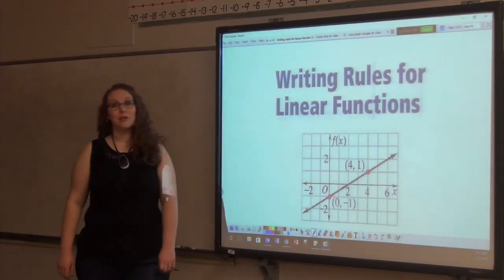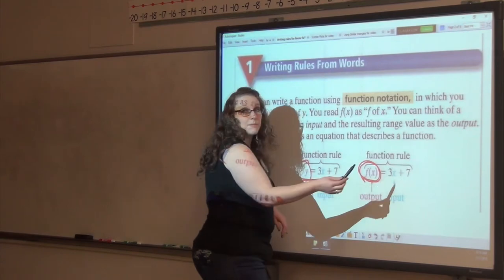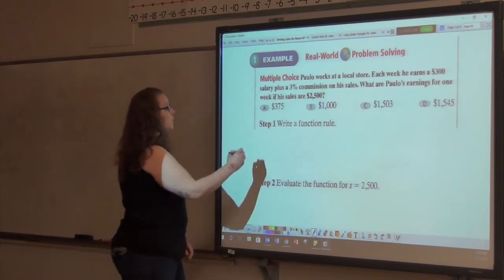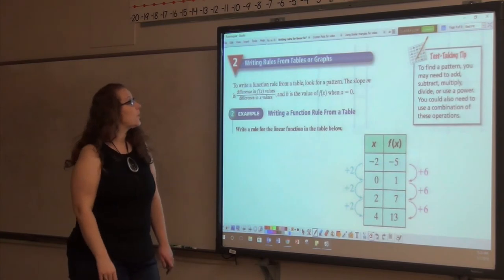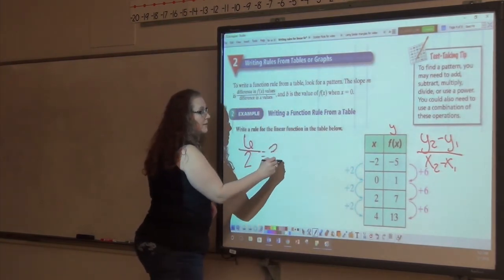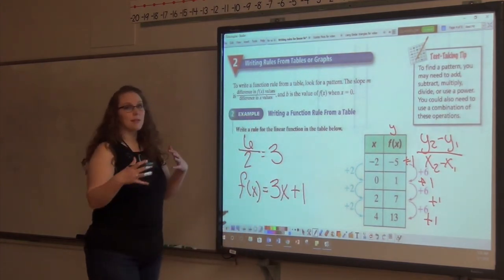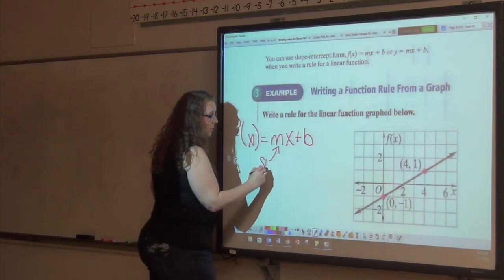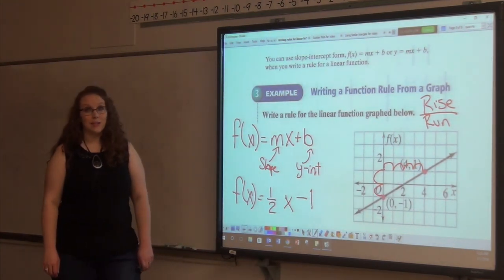Writing Rules of Linear Functions